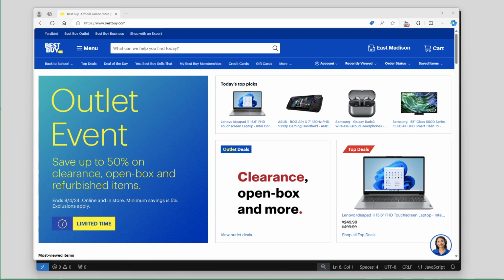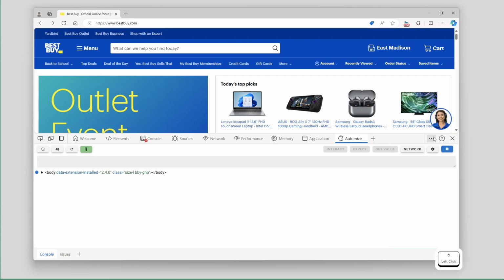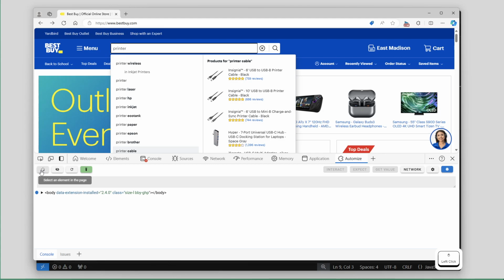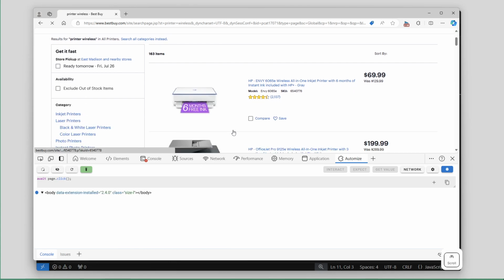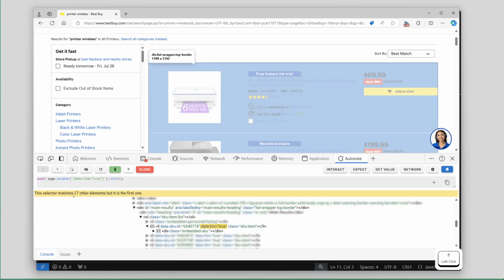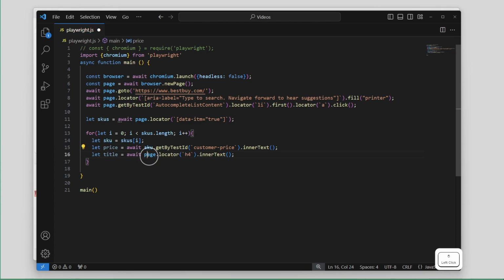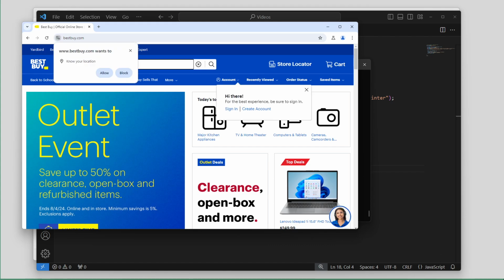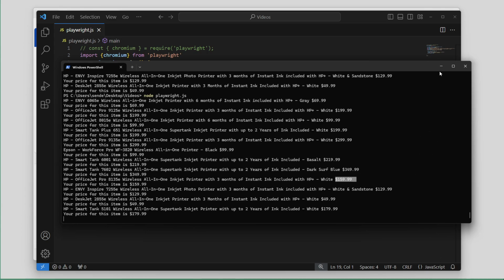Testing Best Buy - Writing Automation Scripts Ep 4.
In this episode we use Microsoft Playwright to write a test for Best Buy functionality.